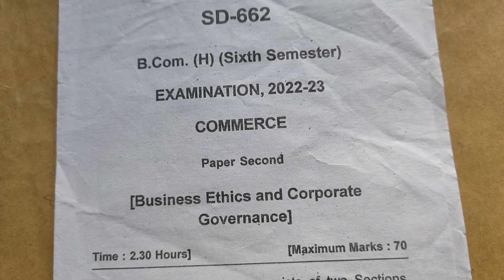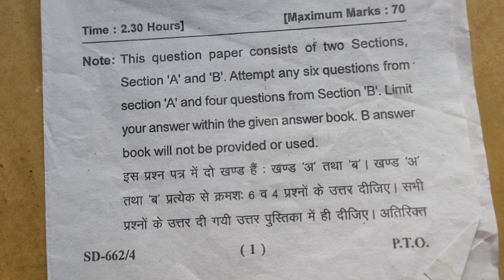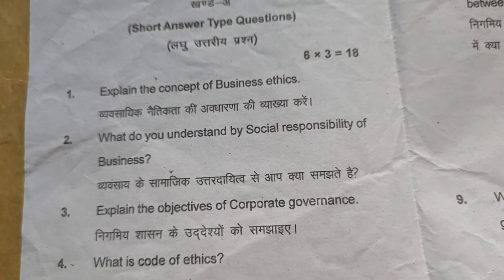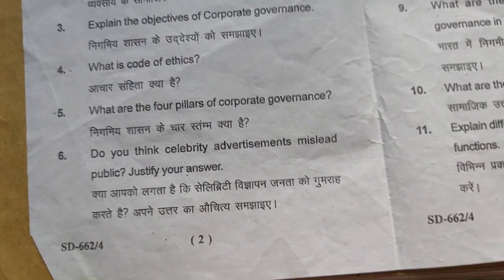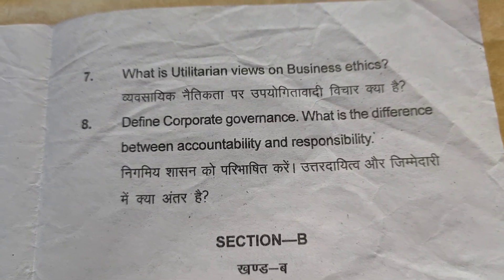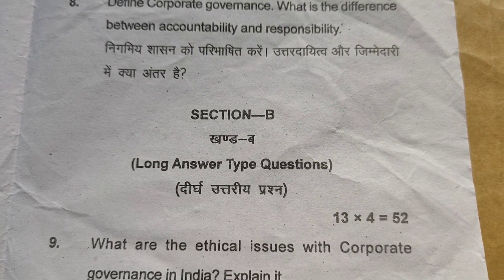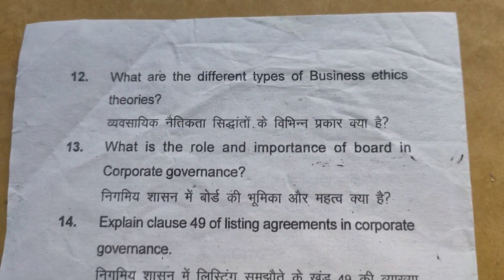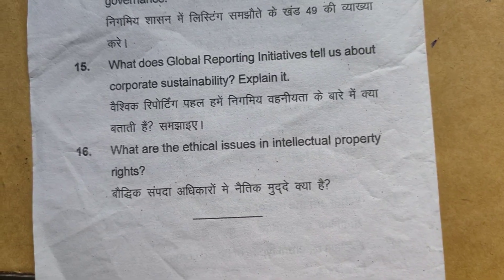Latest question paper of Business ethics and corporate governance| education #2023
Hello everyone